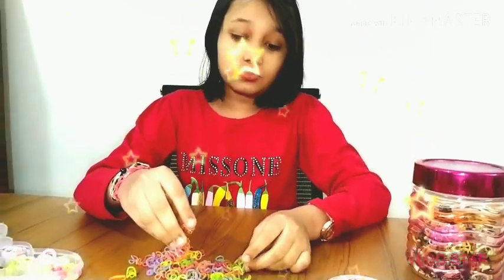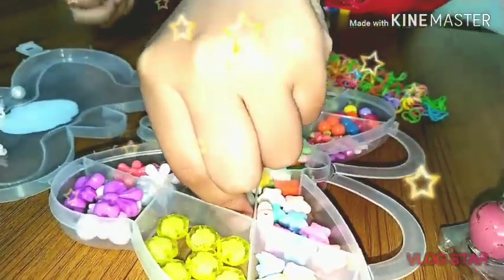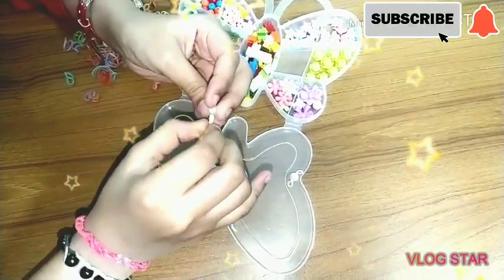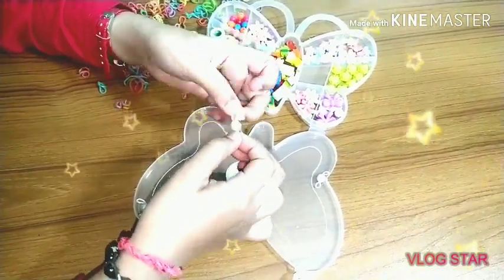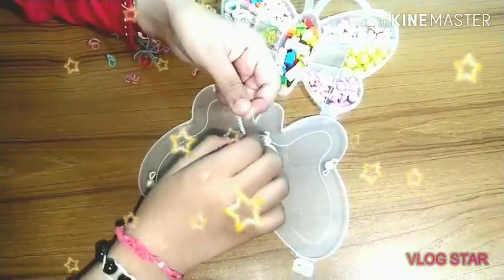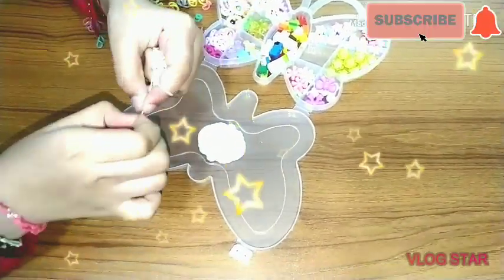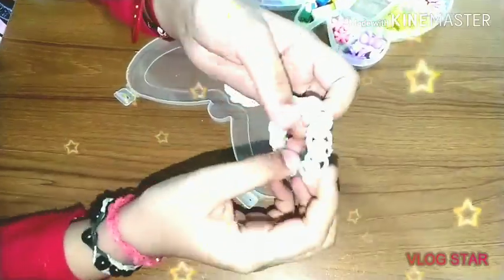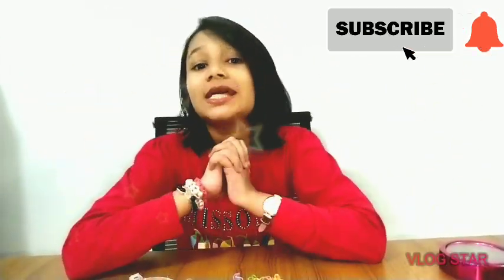Bracelet tutorial(Part-2)|Beads Bracelet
Bracelet making with beads
Beads bracelet tutorial
Easy bracelet making
Bracelet tutorial for beginners